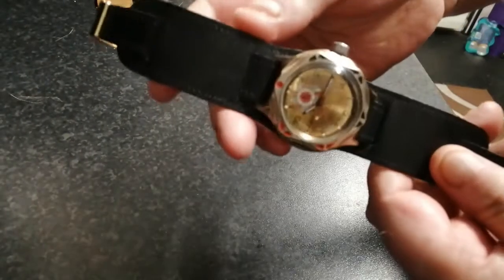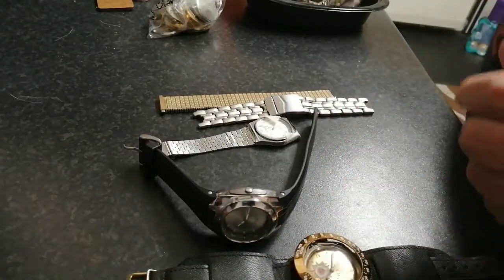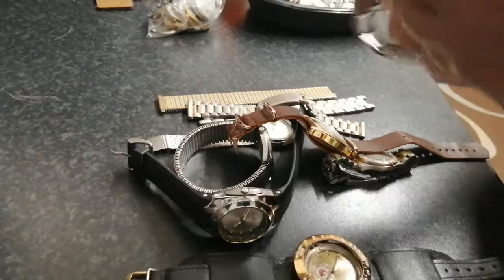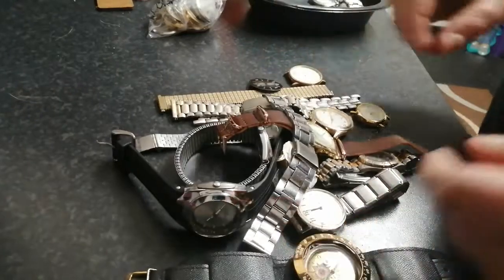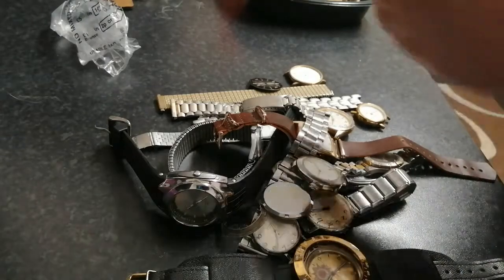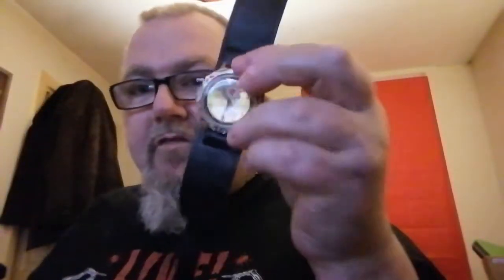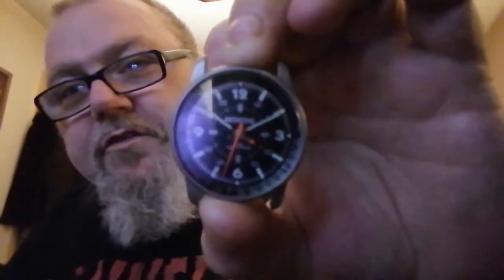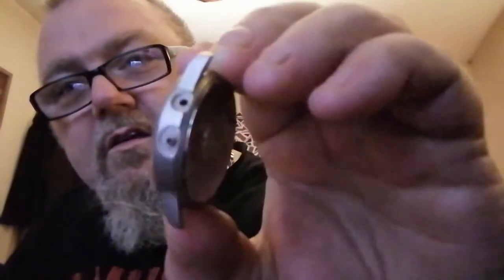Today's Postbag 27-04-20 Some lively gems in a remarkable joblot...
I does like a joblot and todays arrival really didn't disappoint.   A joblot is where you buy a bundle of stuff off of say ebay and its a gamble, some have been pigs in pokes, some have been quite interesting and I am wearing this gawjus Accurist M8150 which retails for about £90 and this is in very very good condition and worth the 15 quid I paid for it all day long.

Apols to me ol' mukka Gary... soz Gazza you knows I wuvs u so much, those leafy lanes when the petrol ran out and that funny stuff in the bottle you caught me out every time... hehehe

I am one of lifes jokers, I take things very seriously but I take the mickey out of myself and others all the time because its better to laugh and smile than be a moody ol' curmudgeon all grumpy and West Ham supporting...

Watch collecting, amateur repairs and making trash into treasure I find very soothing for my PTSD, it has value and worth to me, anything old, anything with a mechanical heart will always have a place in my world even if its the crappiest machine ever, heck I used to own a racing Allegro, I actually like Soviet vans and cars... someone has to.

If ever you want to reach out for a chat, you can email me direct at , nubile firm and fruity wenches always welcome ;) Actually if a fit bird came up to me right now with her drawers in her hand saying "come on then" sort of thing I would probably keel over with a heart attack, haven't bothered with that sort of stuff since I divorced me last wife, cats keep me sane and I can live without the squelchy stuff... :)